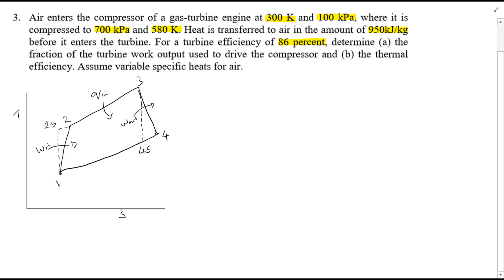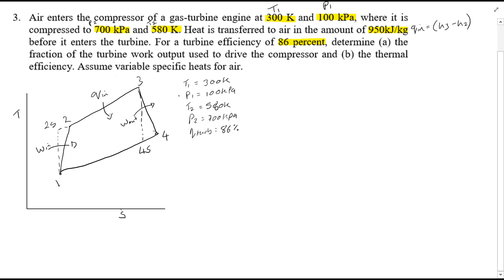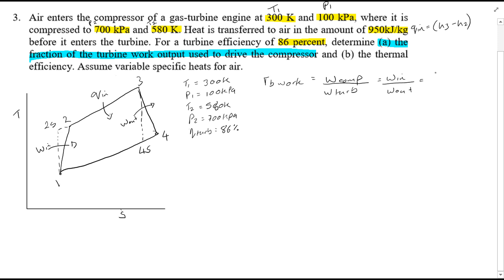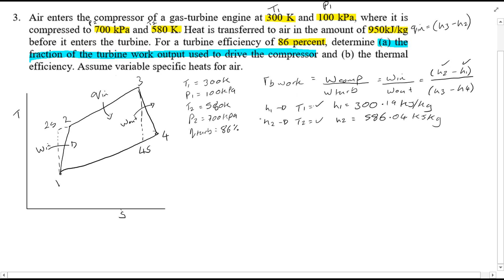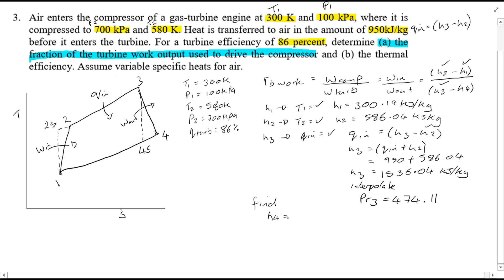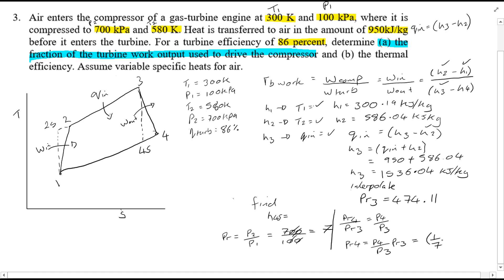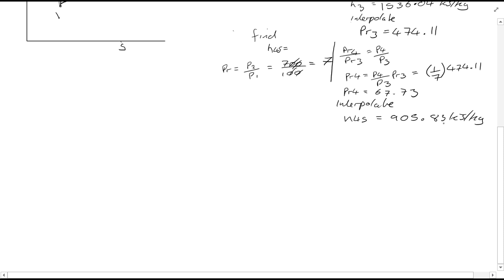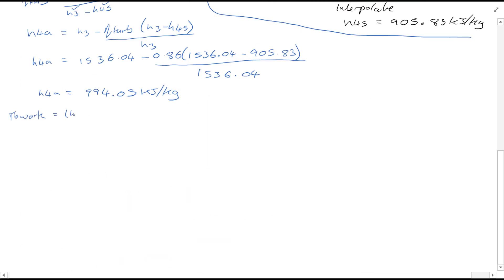| EG261 Thermodynamics 2 | Example Sheet 1 | Question 3